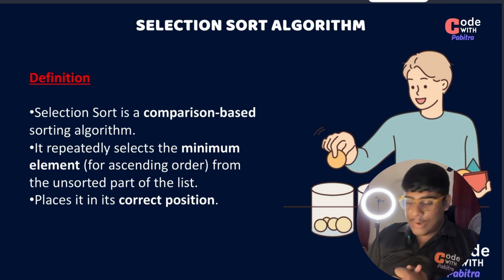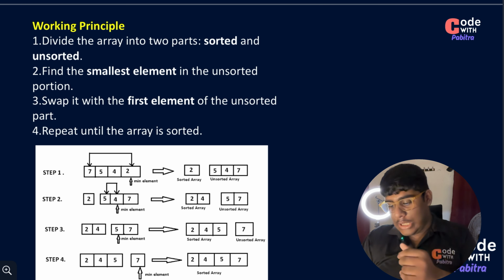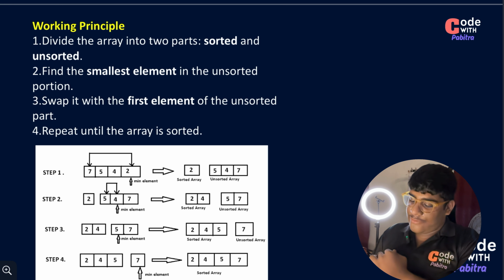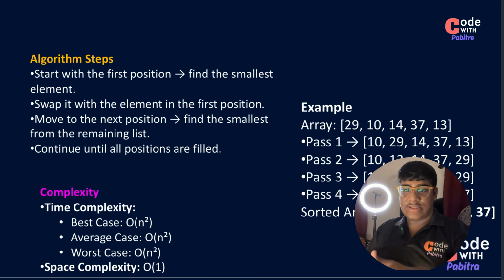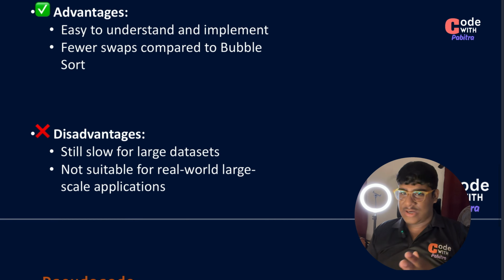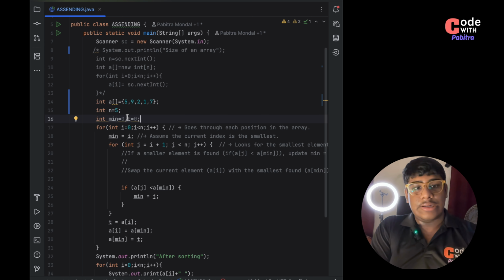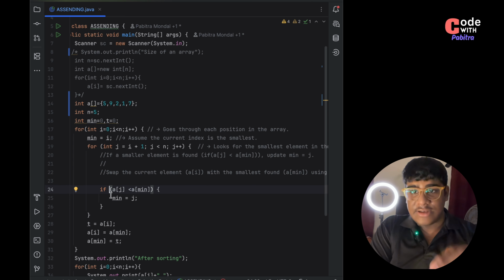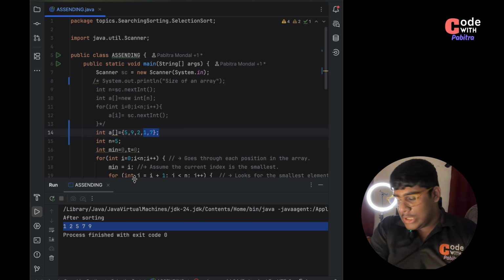Selection Sort in 5 minutes | Simple Explanation for ICSE Students | Sorting Algorithm Lecture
"Selection Sort Algorithm Explained | ICSE Class 10 & 12 Made Simple" |
"Learn Selection Sort in Minutes | Easy Guide for ICSE Students"|
"Selection Sort Full Lecture | Step-by-Step Explanation | ICSE Java/CS"|
"Selection Sort for Beginners | ICSE Computer Science Made Easy"|